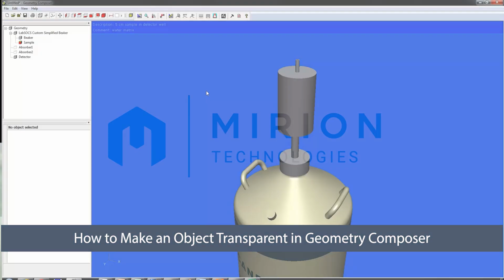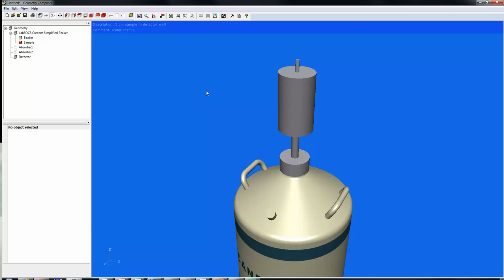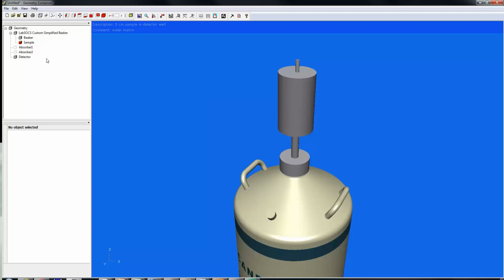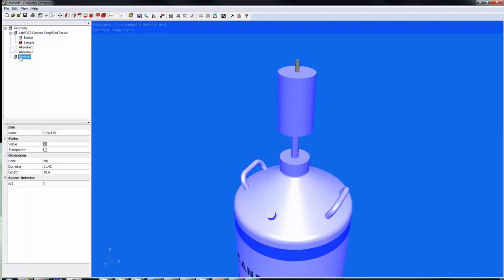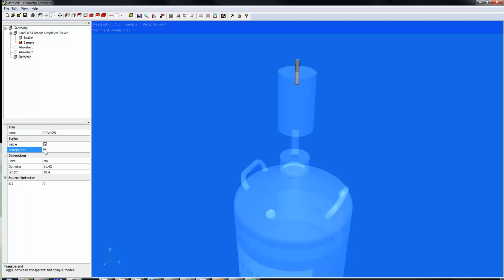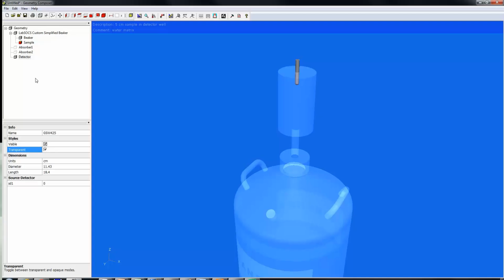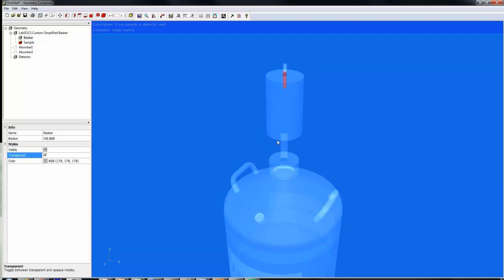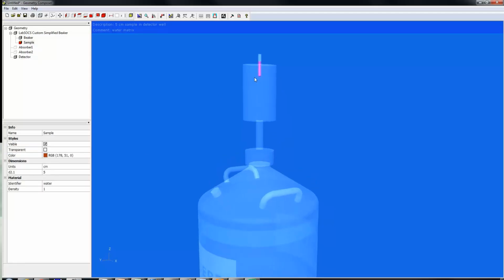How to Make an Object Transparent in Geometry Composer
Enhance your Geometry Composer skills with our latest tutorial on YouTube: "How to Make an Object Transparent in Geometry Composer." Master the art of rendering objects see-through by following these simple steps: Navigate to the geometry tree, select your desired object, and enable transparency under the 'Styles' settings. This professional guide is essential for users seeking precise control over their project visuals.